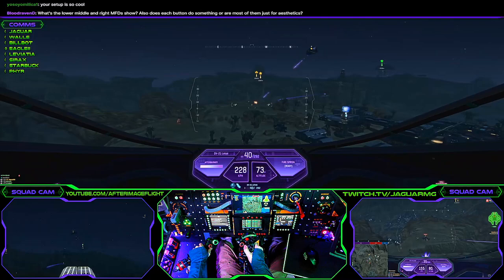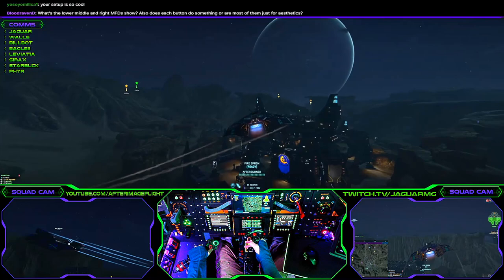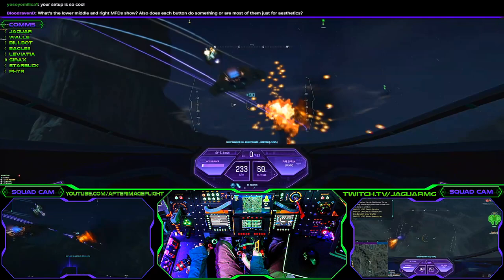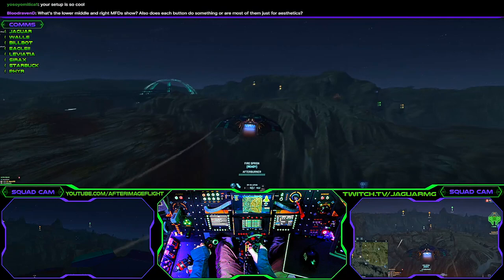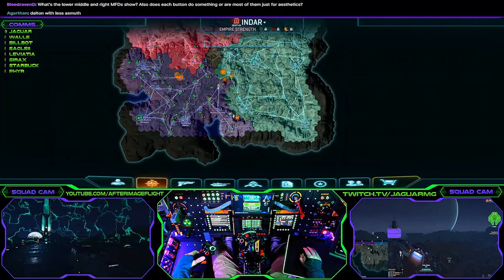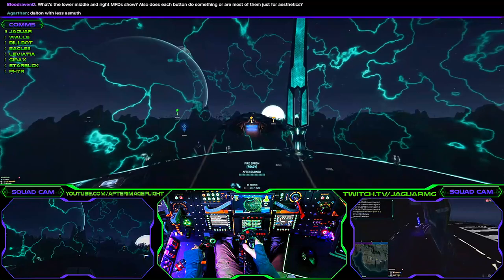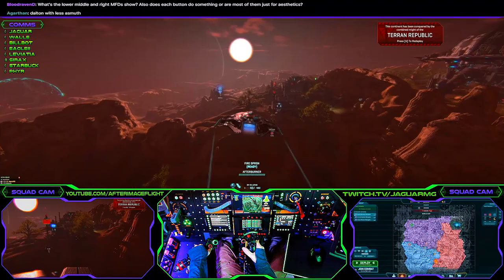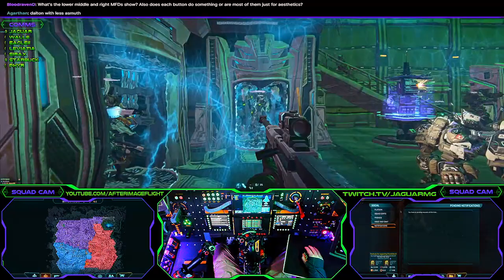Dervish Heavy Fighter First Impressions Observations and Gameplay | PlanetSide 2 Joystick Flight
Can you aim and fly a heavy fighter in PlanetSide 2 with a joystick?

The Valk is dead. Long live the Dervish?

How does the setup work for PlanetSide 2?

Using real 3d holographic displays and using extremely low latency streaming to get another players point of view (like your gunner's) in real time